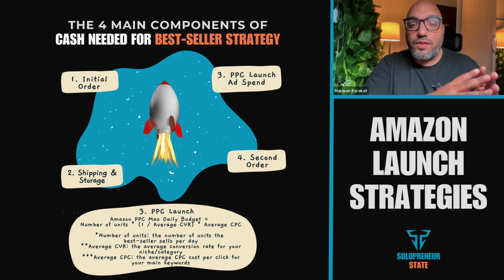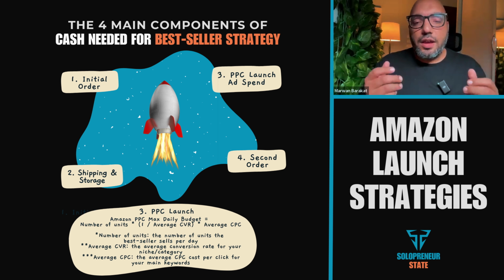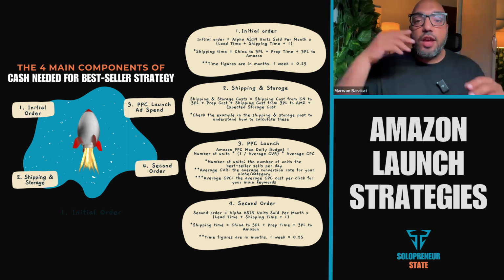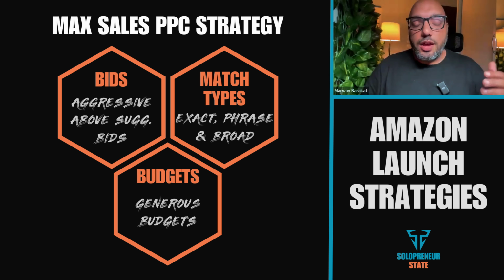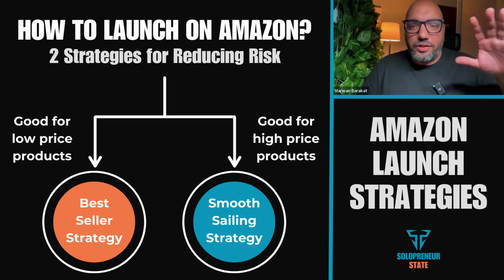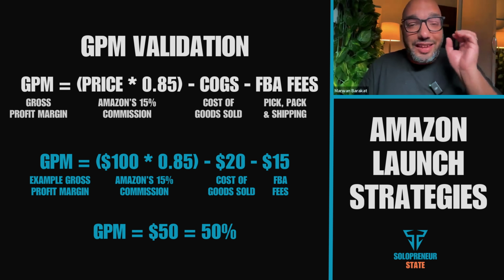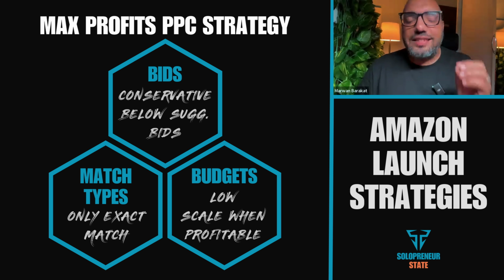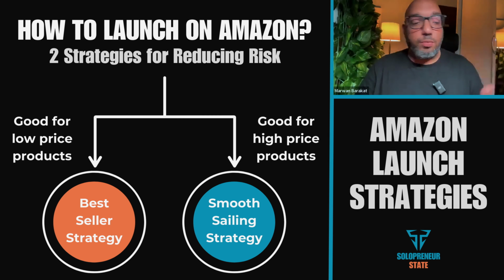The Only 2 Ways to Launch Your Product on Amazon (Launch Strategy Masterclass)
I'm sharing all my secrets and showing you the only two Amazon launch strategies that work.

My eCommerce and brand-building journey began in 2019 when I quit my corporate job in digital marketing.

I Founded ‘Baby Sunnies’ in 2021, reached over $1 million in yearly revenue by 2022, and successfully sold the company in 2023. Launched ‘Deskello’ in 2023 and scaled it to $500,000 in revenue within its first year.

So, I know from experience how to launch a product on Amazon FBA.

If you're an entrepreneur, a solopreneur, or an Amazon seller, this is your Amazon launch tutorial.